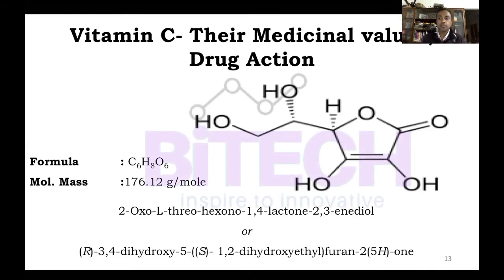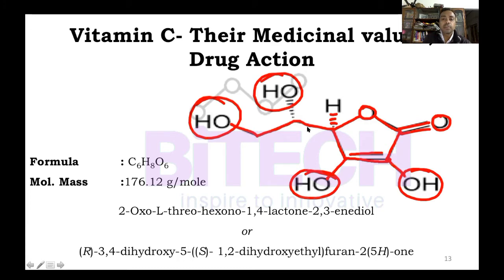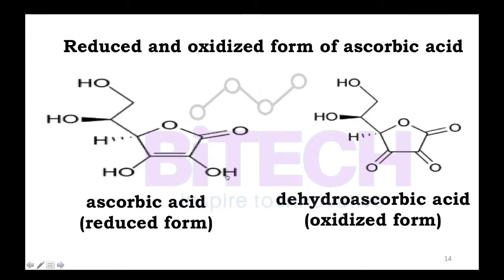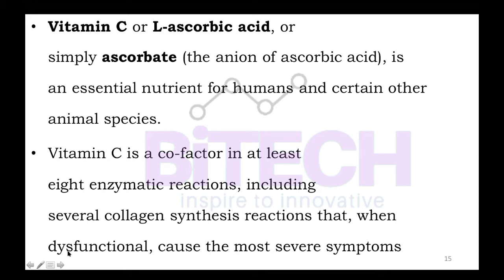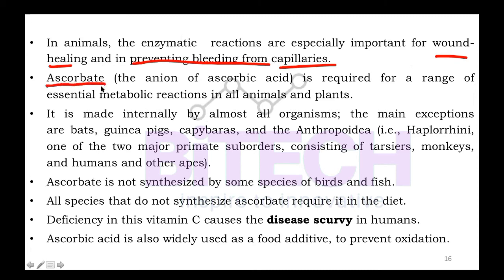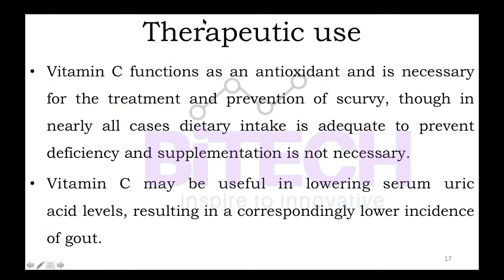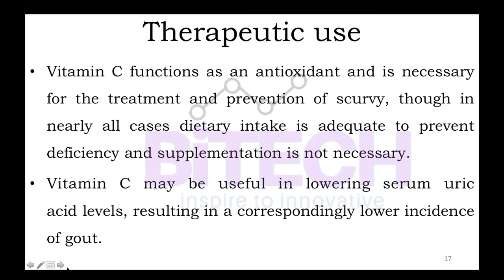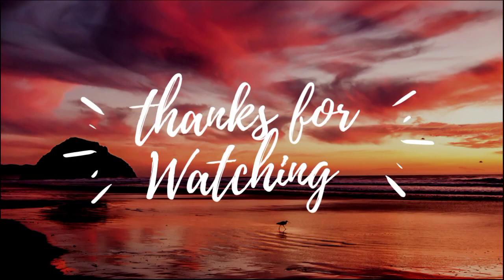introduction to pharmaceutical compounds / vitamin c/ ascorbic acid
introduction to vitamins c its important to our health and its structure